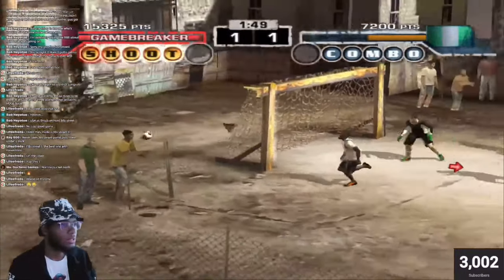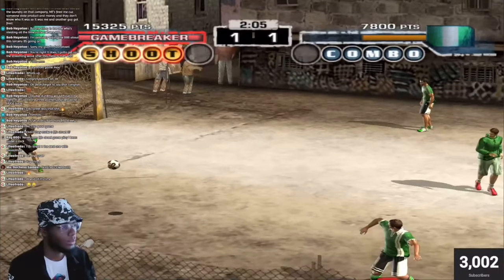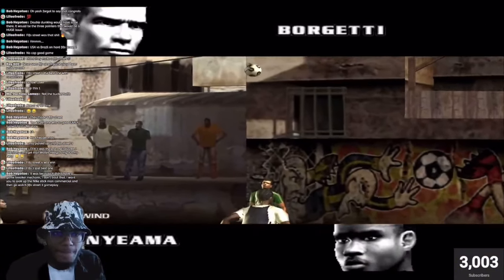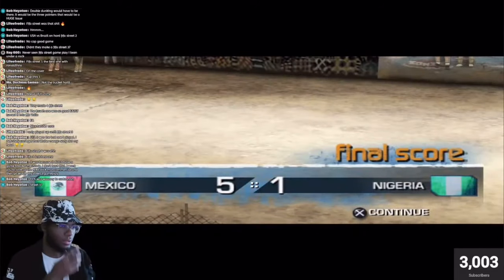Is FIFA Street Better Than NBA & NFL Street?! Playing FIFA Street For The FIRST Time!!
FIFA Street is one of the best games that I ever played, and I experienced playing it at 26 years old. Shake my head, but it was an amazing game, and I look forward to playing this game more. If y’all want me to do a run through we will need this video to have some amazing love and likes shown for me to continue this series!